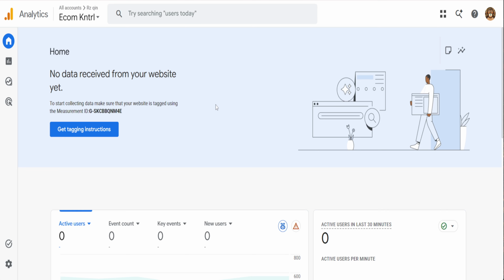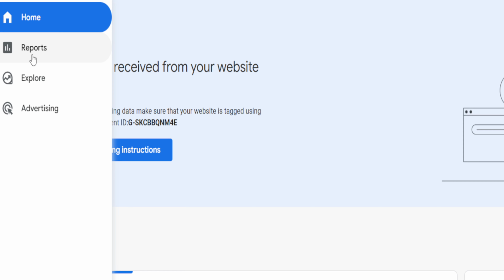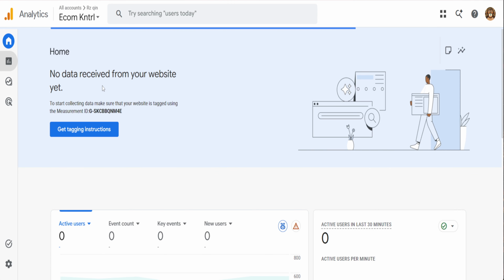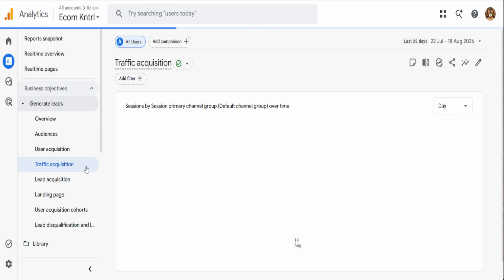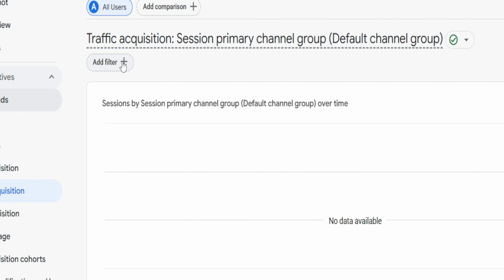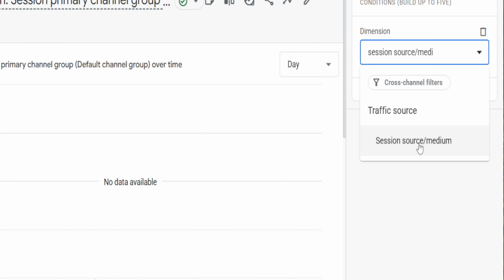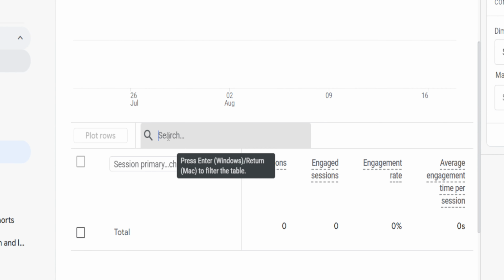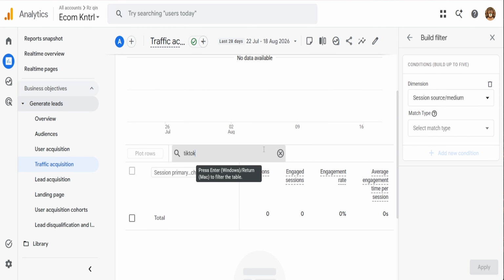How to Find TikTok Traffic in Google Analytics (2026) | Step-by-Step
Learn how to find TikTok traffic in Google Analytics using the most current tracking method available. In this tutorial, you'll see exactly where TikTok sessions appear in your GA4 reports, how to filter by source and medium, and why TikTok traffic is often misattributed or grouped under direct traffic. We'll also cover how to set up UTM parameters so your TikTok links report accurately every time. This method works with GA4 and reflects the latest interface updates. Whether you're running organic content or paid TikTok ads, knowing your real traffic data helps you make smarter decisions. Follow along and start tracking your TikTok traffic correctly today.